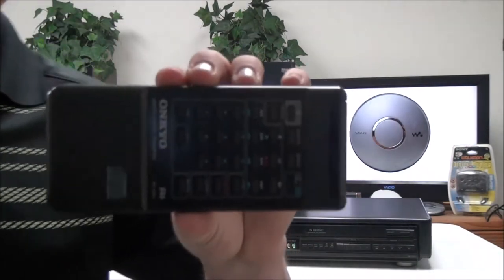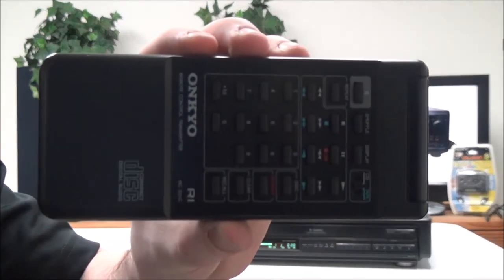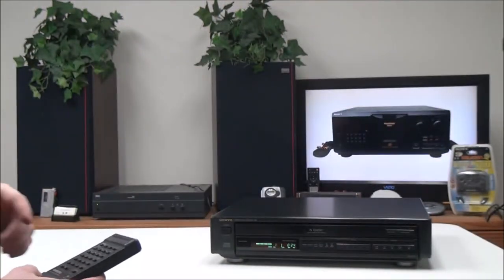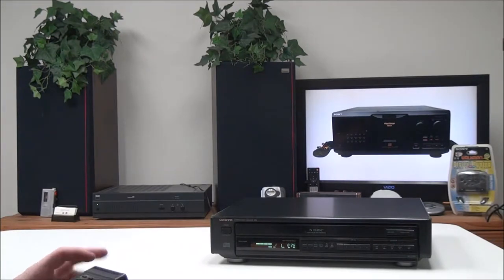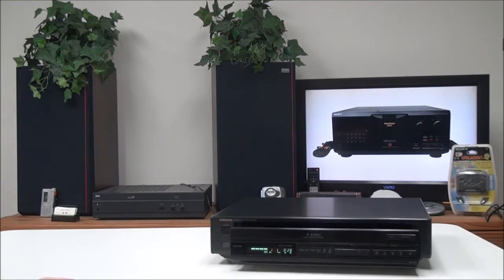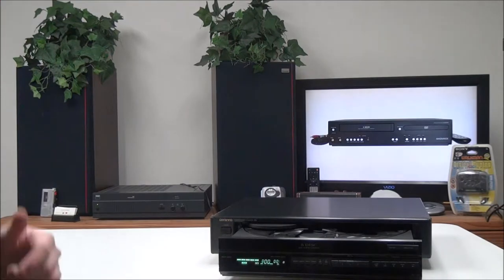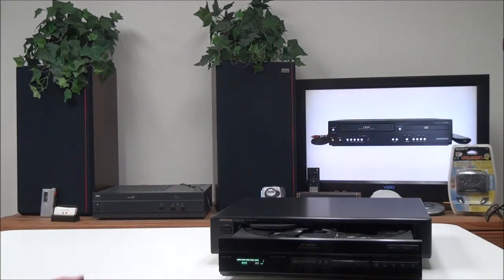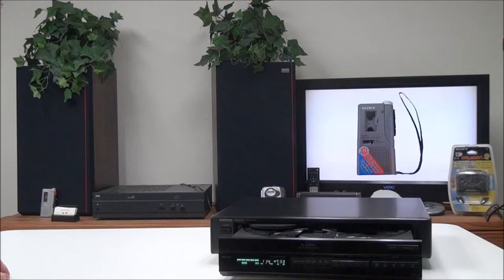Vintage Onkyo 5-Disc CD Player Changer Carousel DX-C201 WITH REMOTE PRODUCT DEMONSTRATION